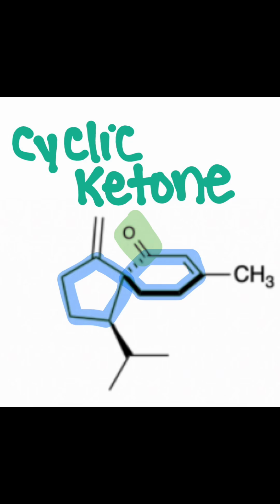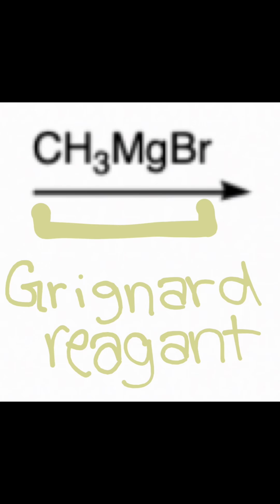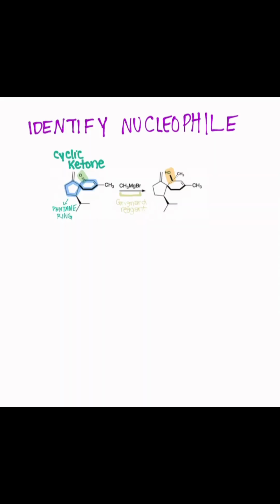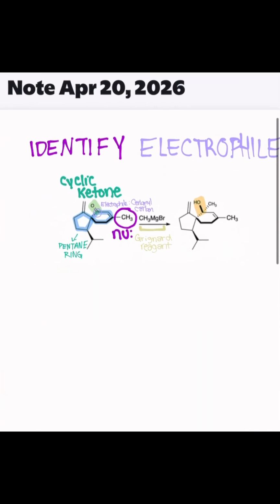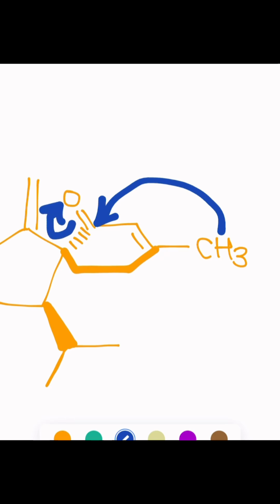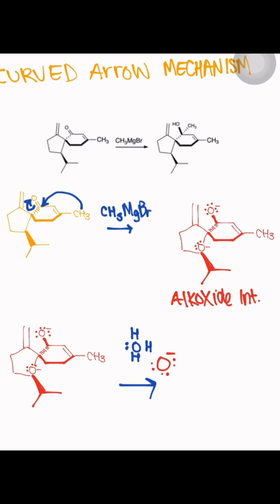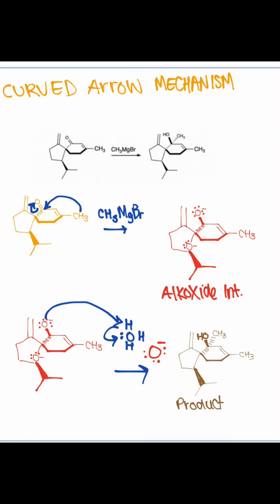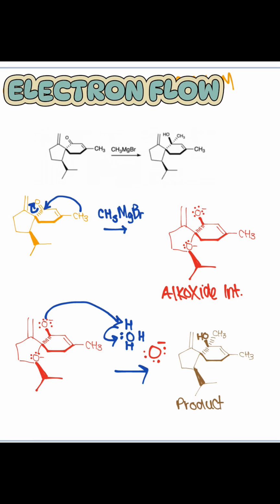OCHEM 2 reaction project week 8 :)